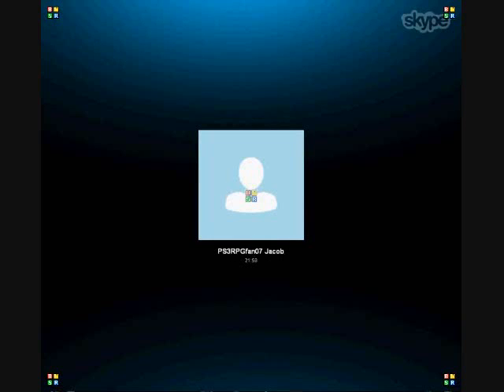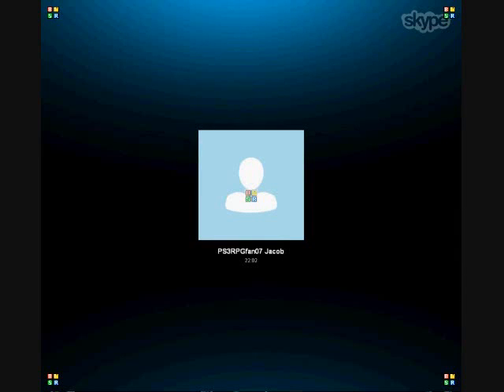NEXT GEN WILL SUCK!(Part 1)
Me and PS3RPGFan07 Talk about how 8th Gen is going to Suck and why we're sticking to Previous Generation Consoles!